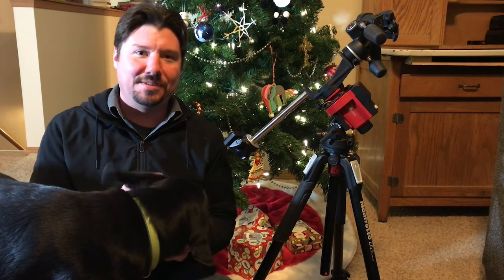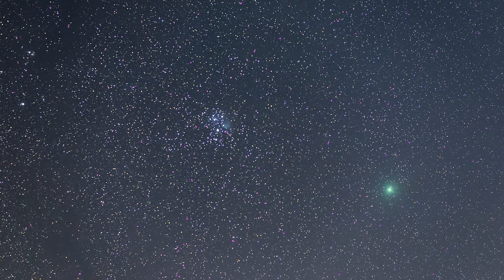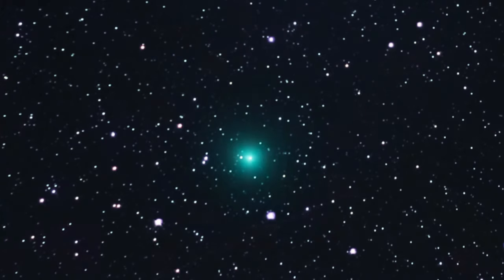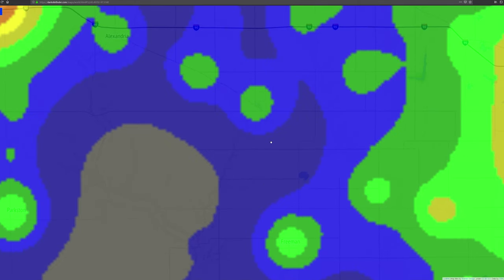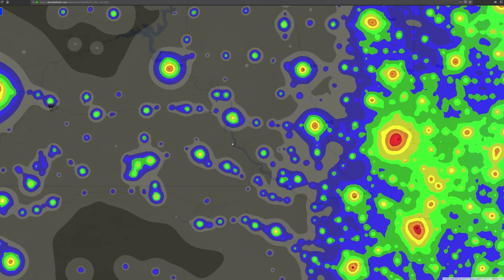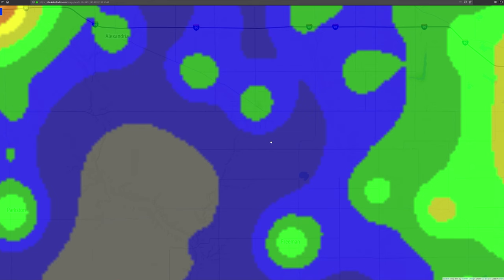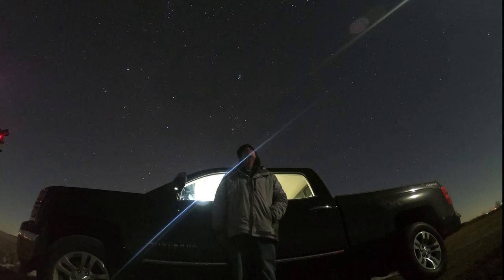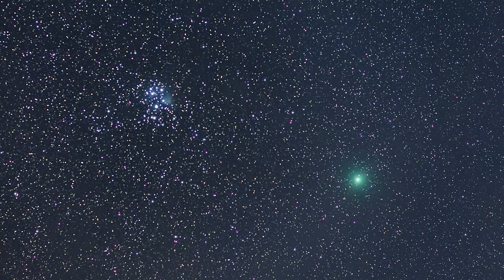Comet 46P/Wirtanen in 4K (vlog) Astrophotography, Geminids, Christmas Green Comet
As promised, The 46P/Wirtanen Vlog!   1000's of images of Comet Writanen obtained and processed over mid December 2018.

How did I do it?  What equipment, and what's it like?

Equipment list:
Canon 6D Mark II
Canon T1i Hutech Modified
iOptron Skyguider
Rokinon 85mm F1/4 AS IF UMC
Sigma 24-70mm F.2.8 Gen II (Full Frame)
Sigma 20mm f1.4 Art
Canon 55-250mm

Software:
Sky Charts: Cartes Du Ciel